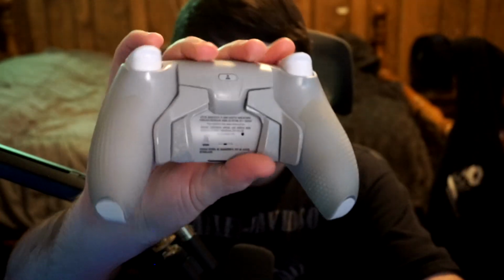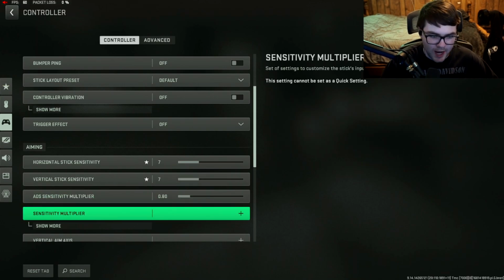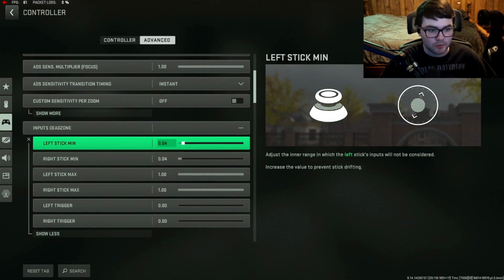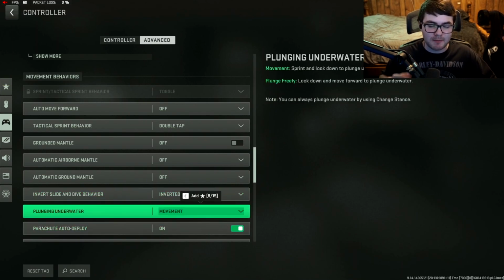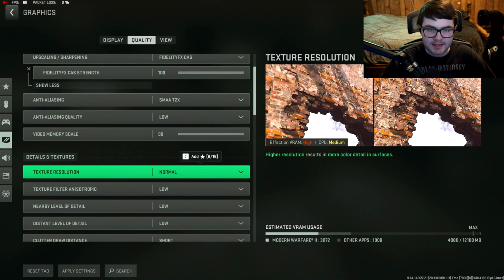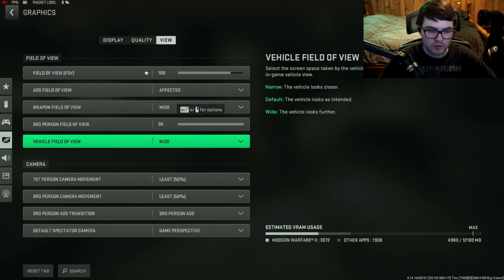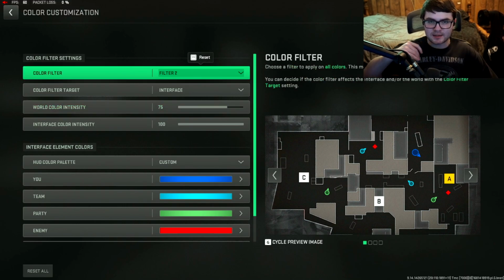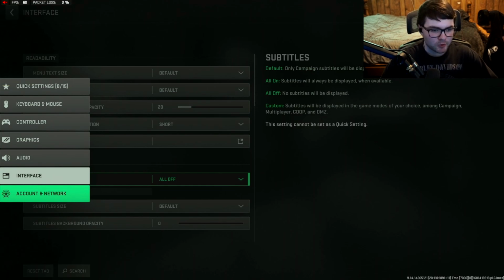CHANGE YOUR SETTINGS NOW! 🎮 Best MW2 Season 3 Controller/Graphic Settings! (Modern Warfare 2)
In this video today I will be showing off the best Modern Warfare 2 MW2 Settings to use for the newest Season 3 update here in MWII or Modern Warfare II. I will be going over the best controller settings, sensitivity settings for Modern Warfare 2 MW2 and the best graphic settings for MW2 Modern Warfare 2 for PC, Xbox, and Playstation.

Earn money or play for free (First $1 is free!)

Timestamps:
0:00 - Intro
0:29 - Best Controller Settings MW2
5:35 - Best Graphic Settings MW2
8:21 - Best Audio & Sound Settings MW2
9:23 - Best Interface & Color Customization Settings MW2
11:09 - Outro